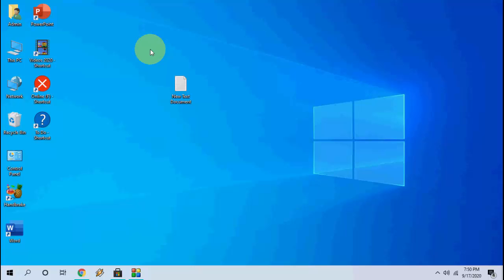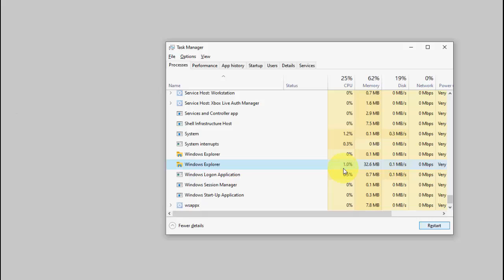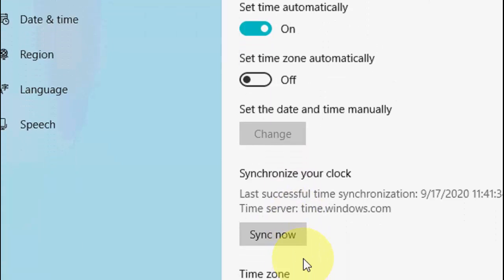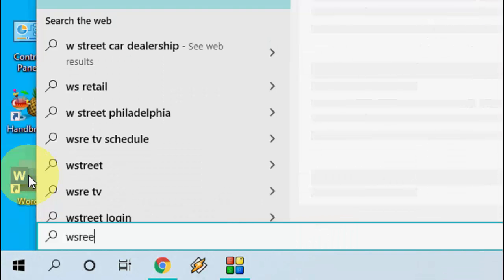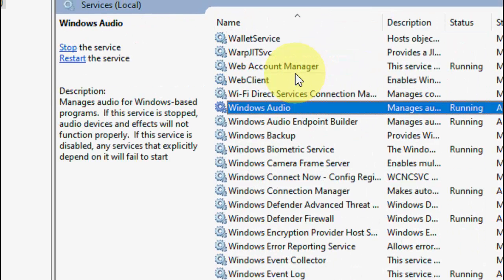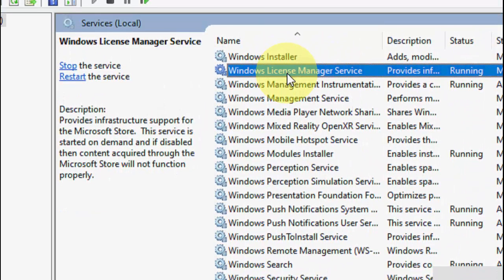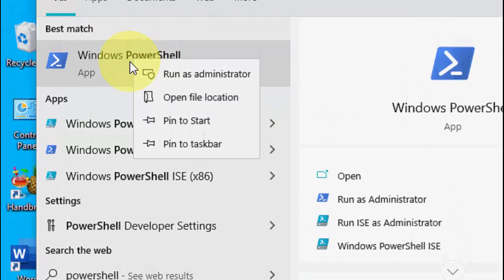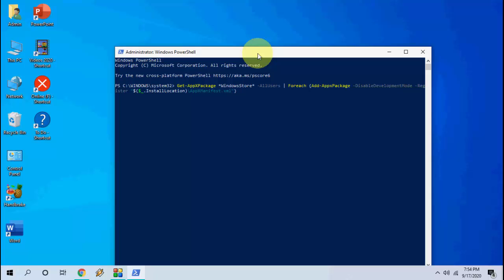Fix Microsoft Store Not Opening Not Working After Each Windows 10 Update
Fix Windows 10 Microsoft Store Not Opening Not Working After Each Update